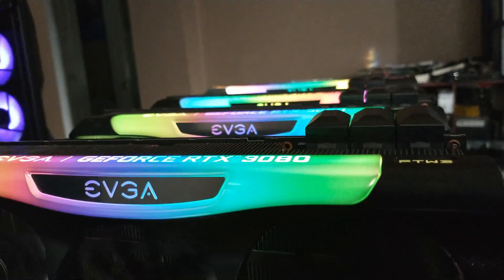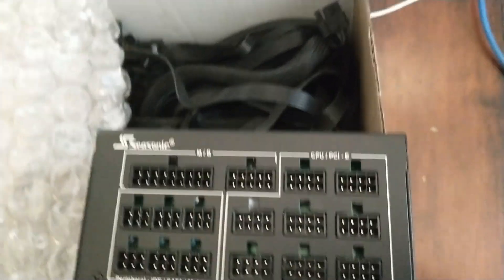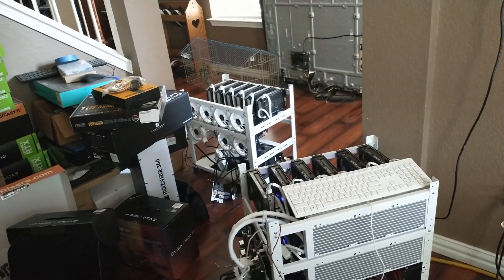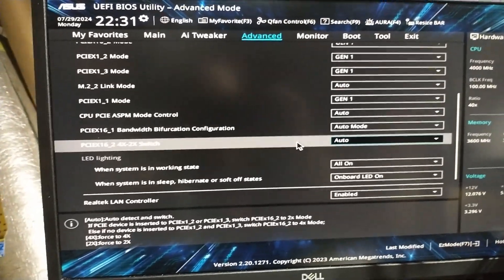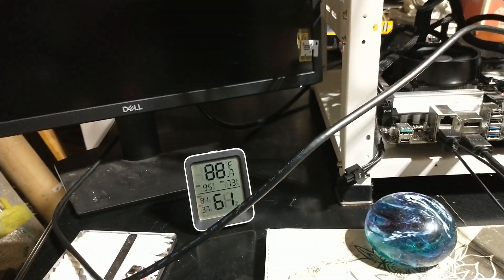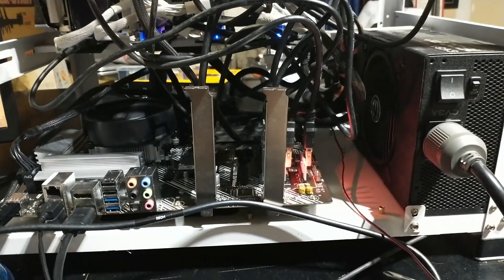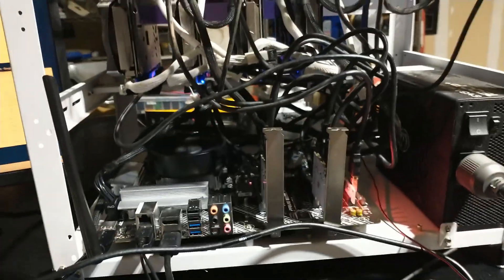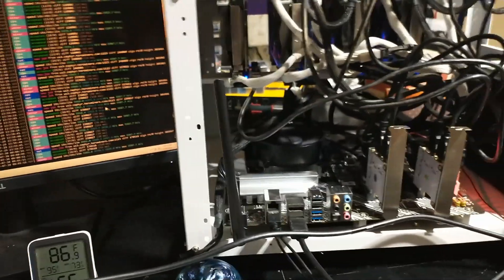FlatTopRigGang, Will 10 GPUS mine on a B550 while mining RandomX? New PSU day!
Can an AMD B550 5700G run high card count in windows?
Inspired by a comment from @IDK_Mining
Appreciate the inquiry and now we know :)

A temporary test for Science! lol
Rig #5 actual permanent build soon.